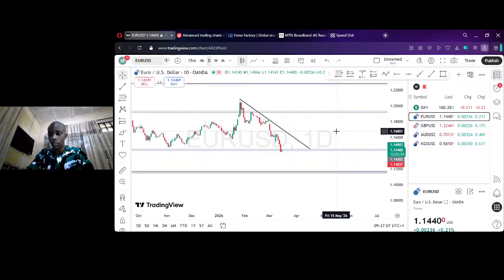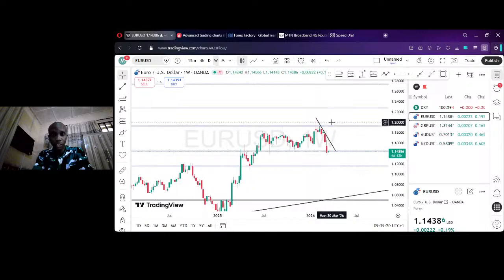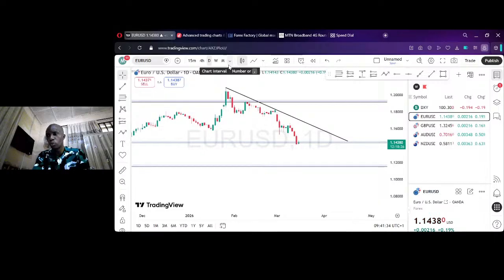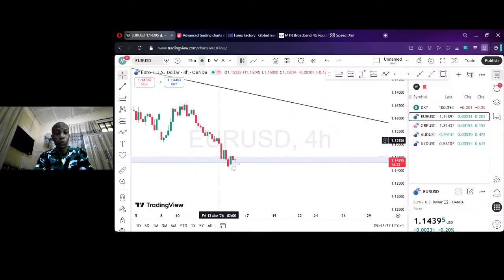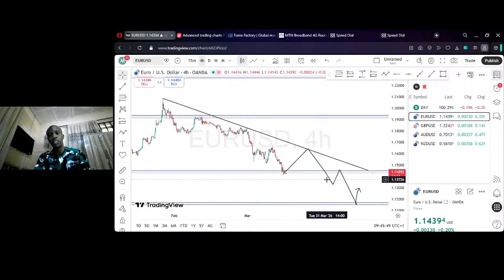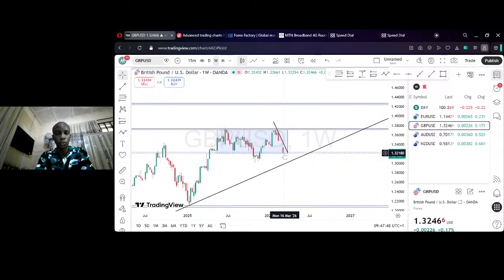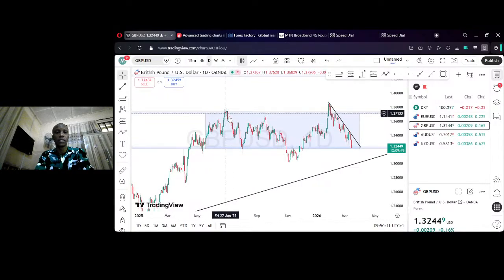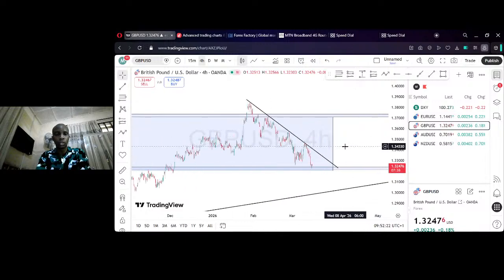LIVE STREAM FOREX CHART ANALYSIS ON EURUSD, GBPUSD